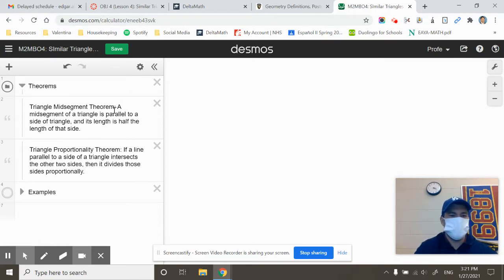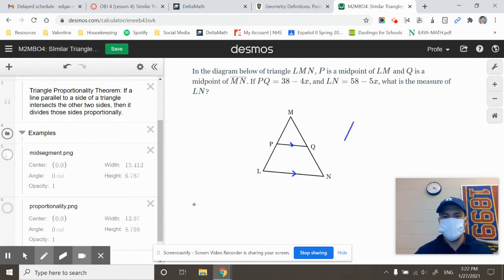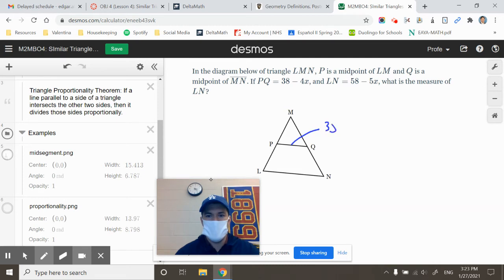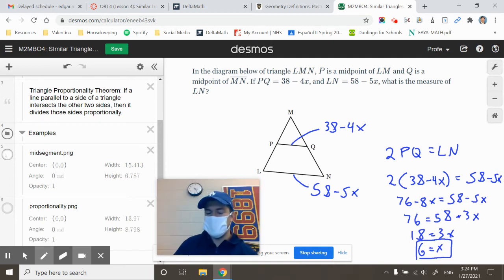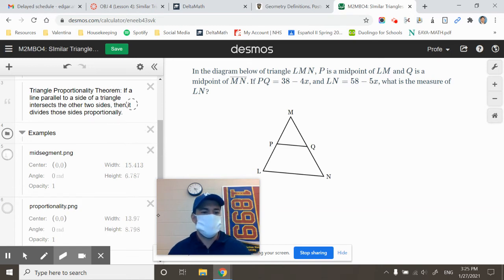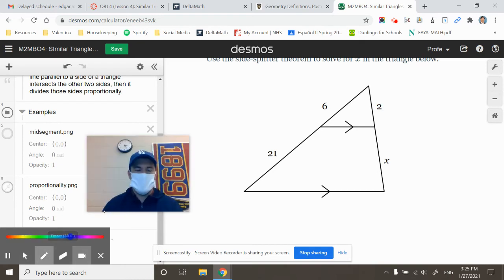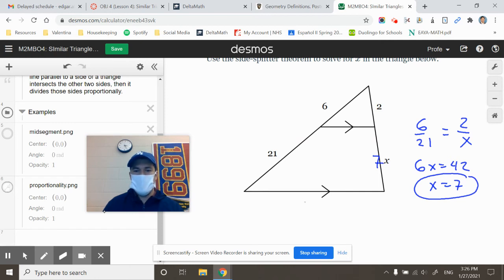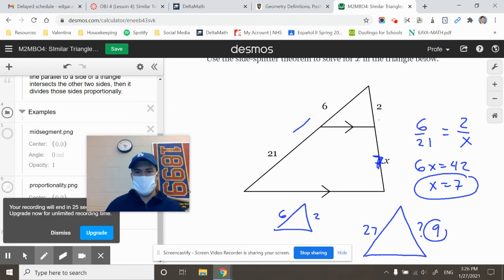M2MBO4: Similar Triangles & Side Lengths